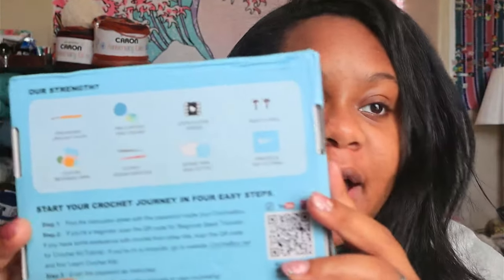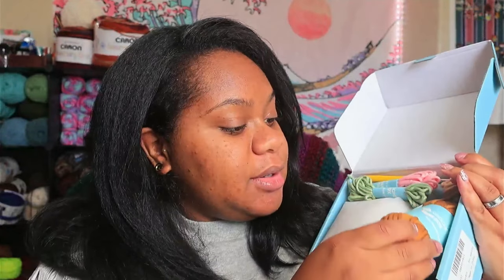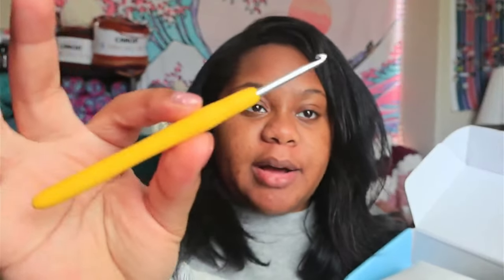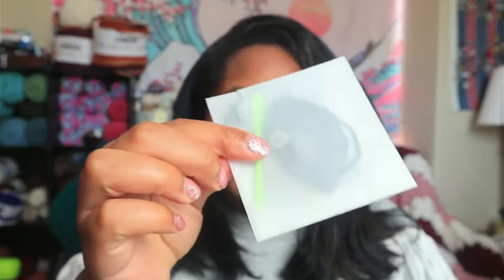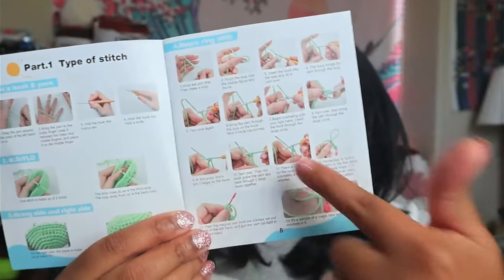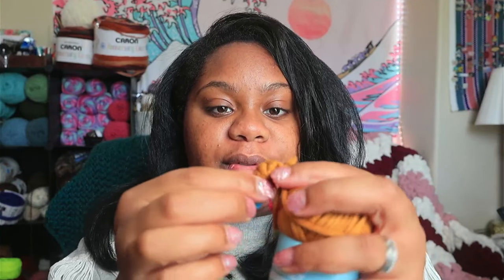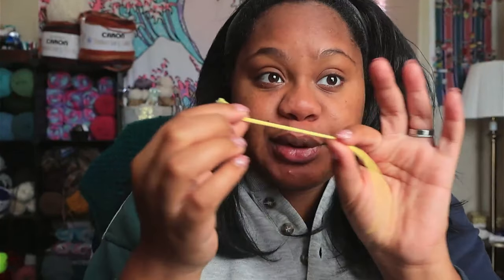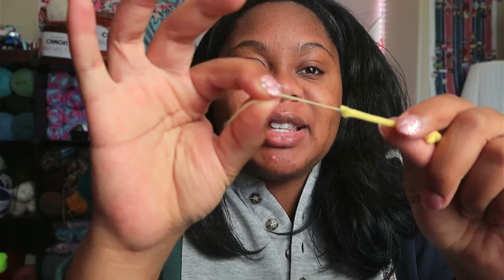Crochet Box for Beginners Product Review. Is it easy or just Cute?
Amazon Storefront

CrochetBox was born out of a desire to create meaningful and heartfelt gifts for loved ones. The founder, Emma, started crocheting as a way to make unique and personalized presents for her family and friends. When others began to ask her how they could learn to crochet too, she realized there was a gap in the market for high-quality crochet kits that were both accessible and beautiful. Crochet Box believe that everyone should have the opportunity to learn and enjoy the art of crochet. That's why they dedicated to providing the best tools and resources for beginners who may find the process intimidating or confusing.